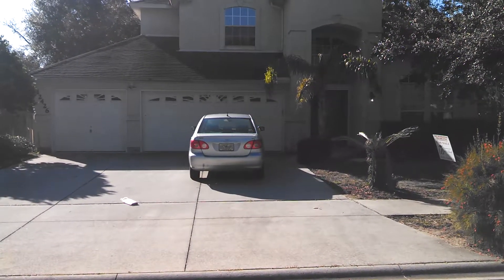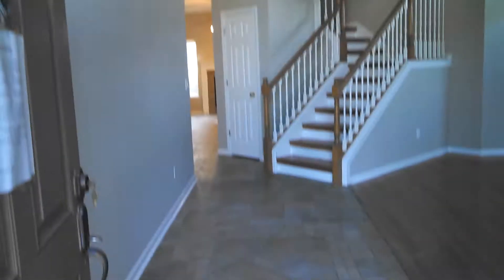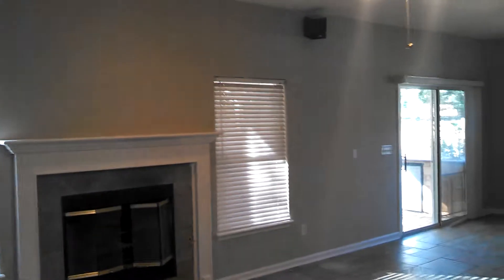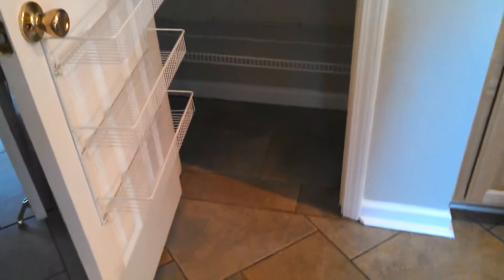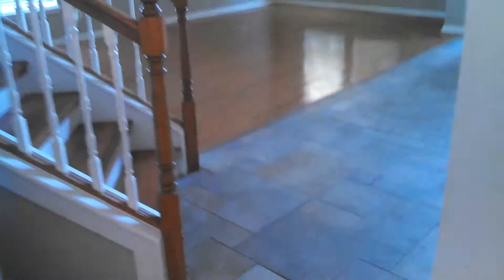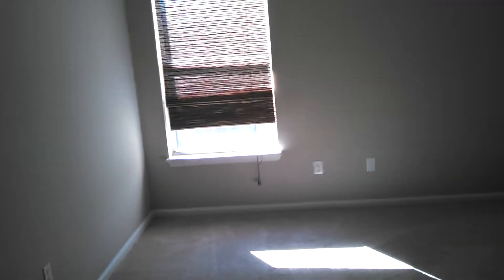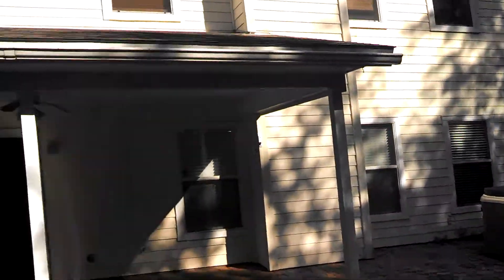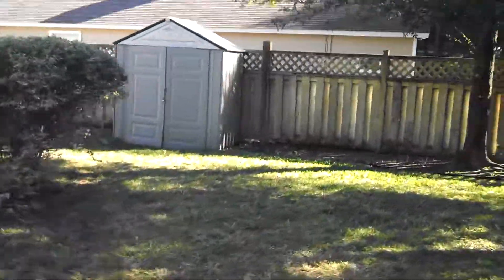12426 Mt Pleasant Woods Dr